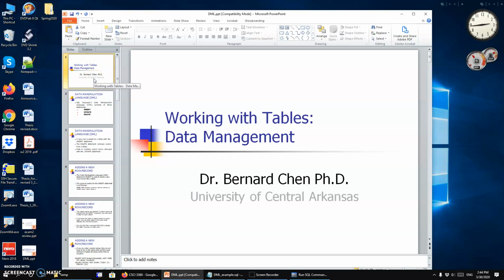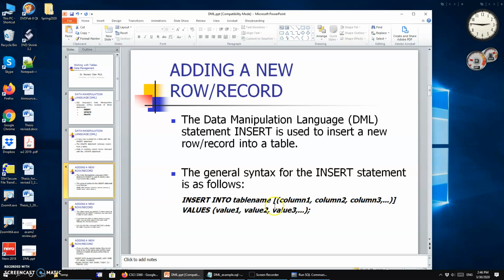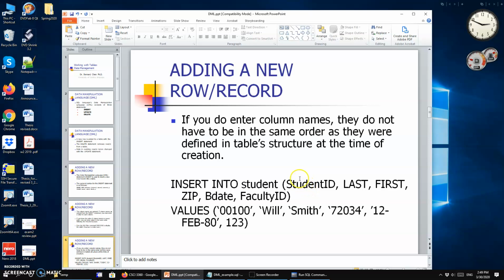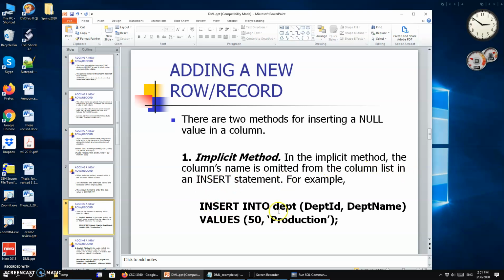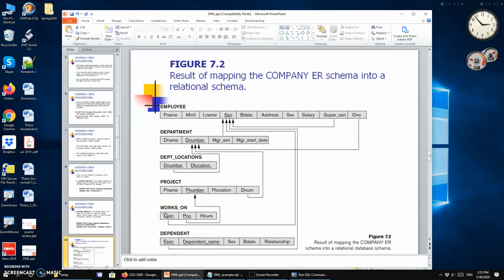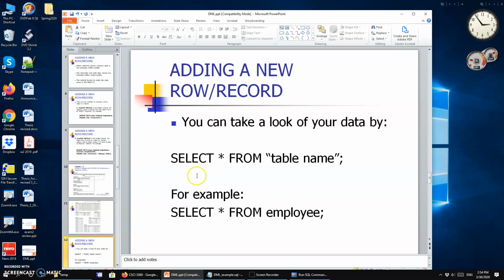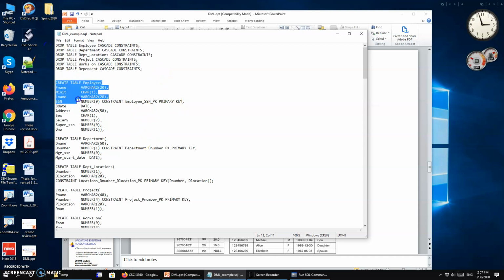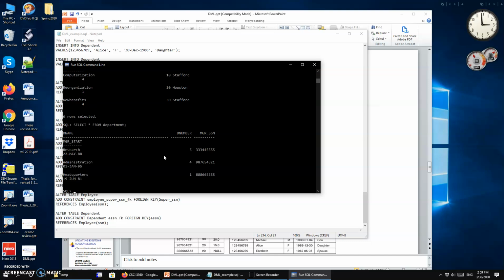CSCI 3360 3 31 class video part 1 D